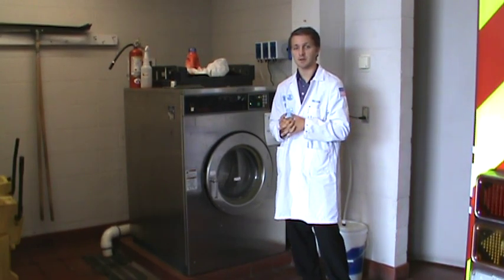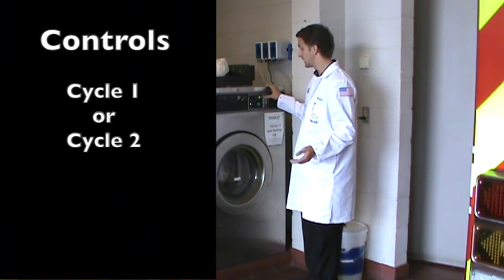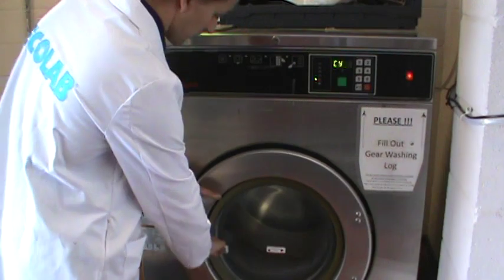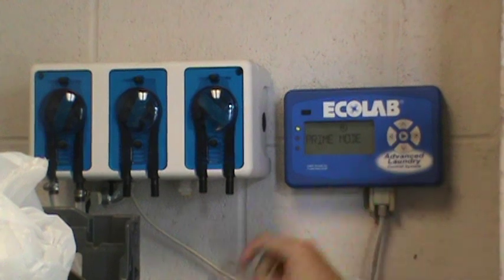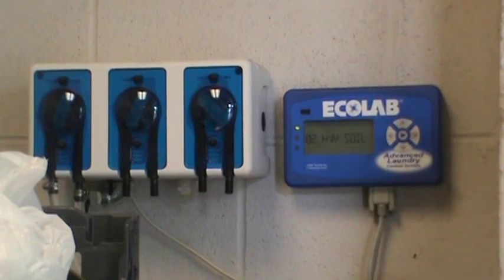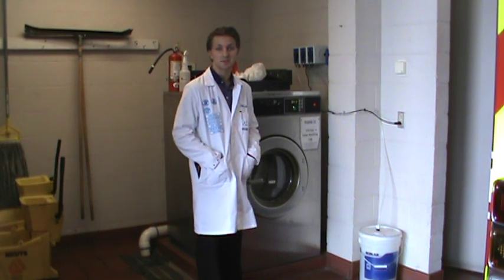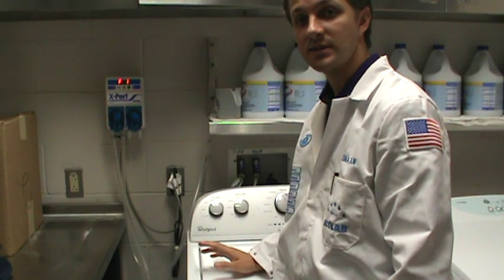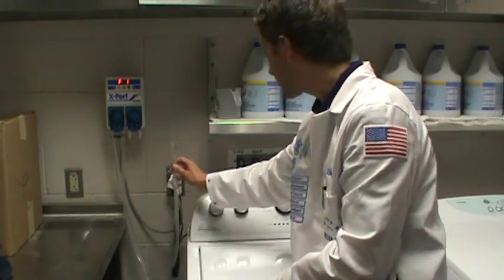EcolabMaster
Eco Lab Laundry Detergent Dispenser.